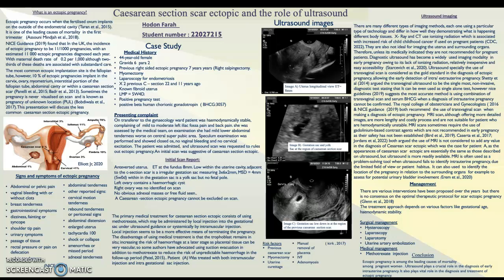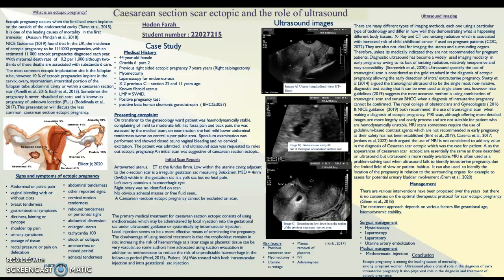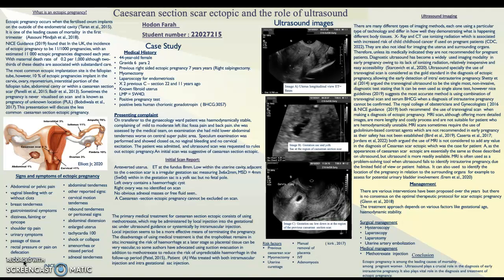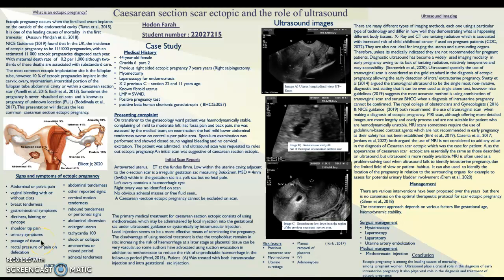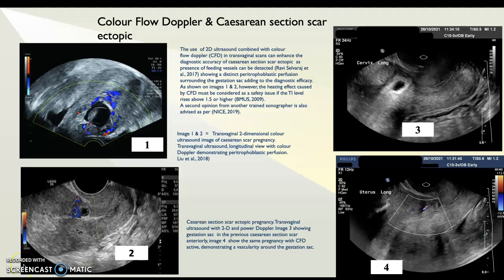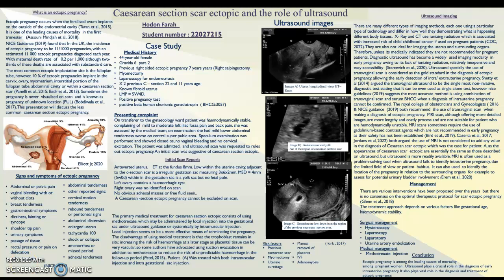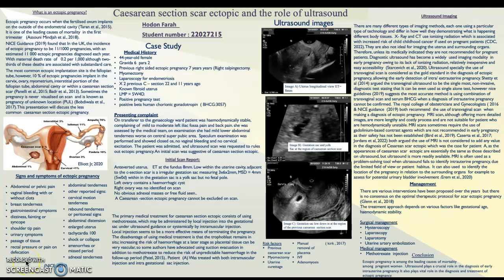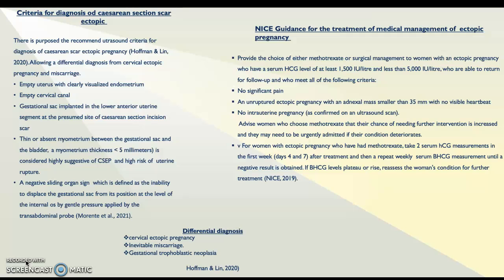Recording #66 caesarean scar ectopic